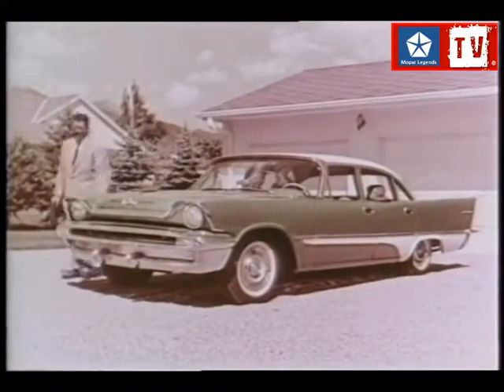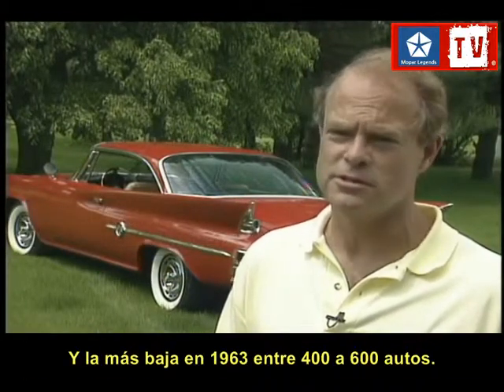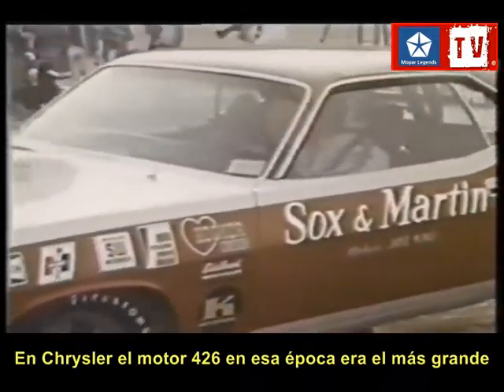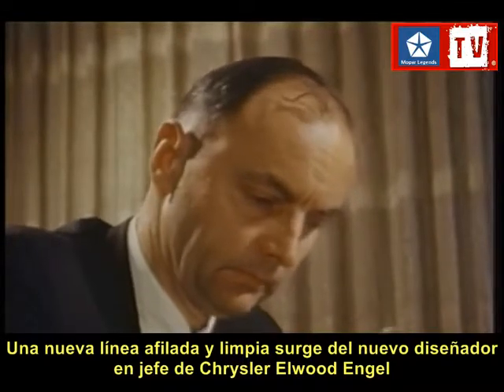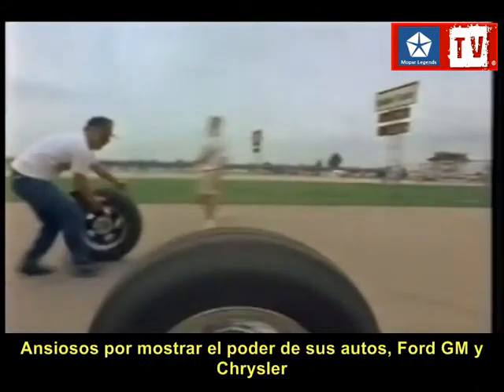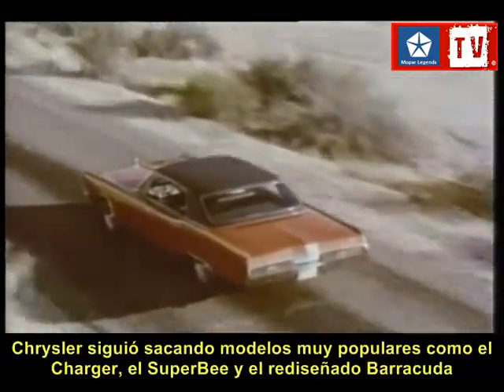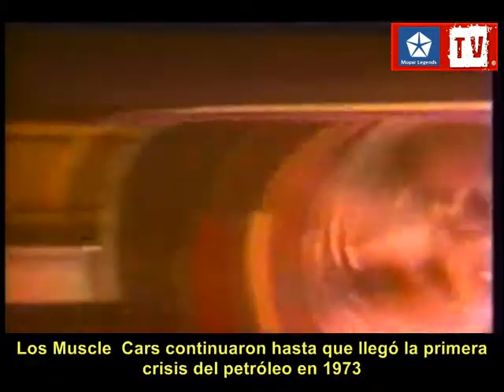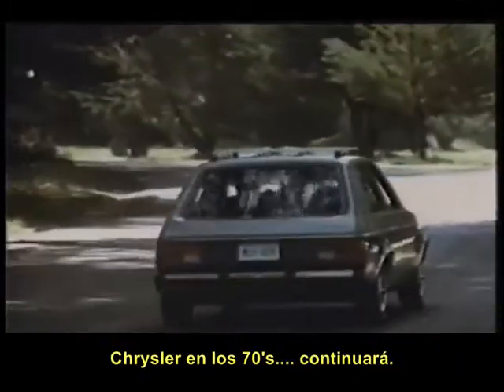Crónicas de Chrysler (Español): Los años 60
Parte 5 de 7